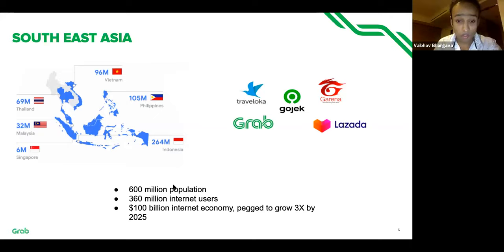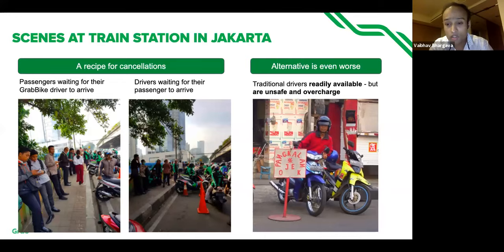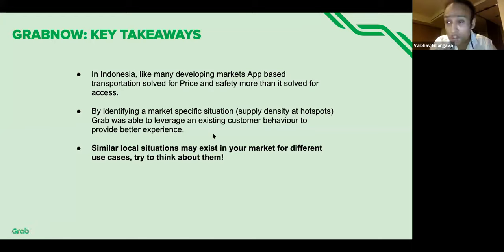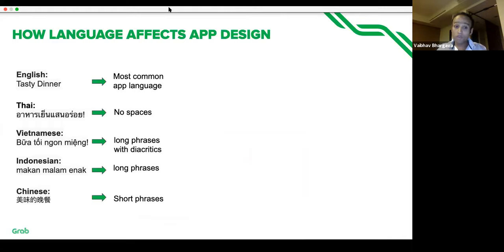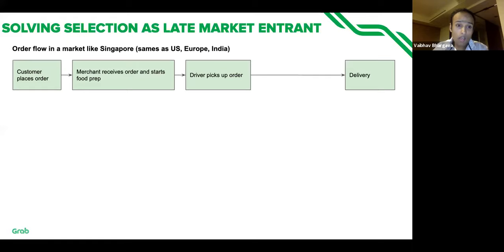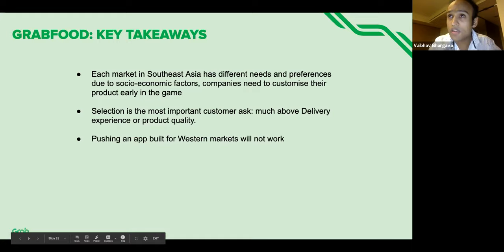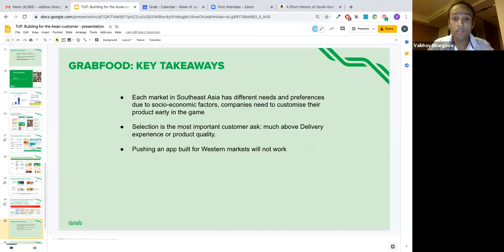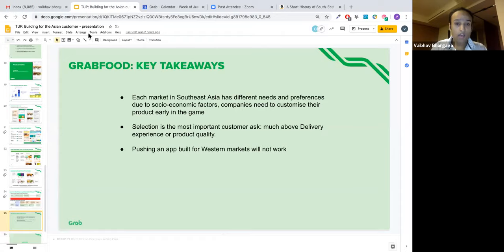Building Products for the Asian Customer, by Vaibhav Bhargava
PANELISTS:

Vaibhav Bhargava, Senior Product Management Lead @ Grab

DATE OF EVENT:

18 Jun | 7pm SGT

KEY POINTS OF DISCUSSION:

- How local innovations helped Grab emerge leader in Bike taxi market
- Journey of GrabFood and how it evolved to cater needs of completely different markets like Singapore and Indonesia.
- Techniques a PM can use to understand customers different from them